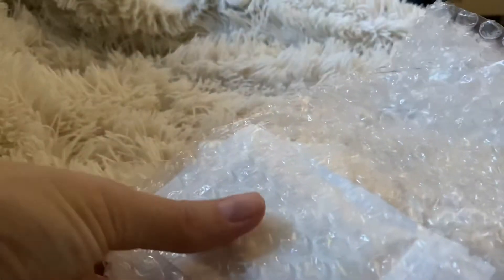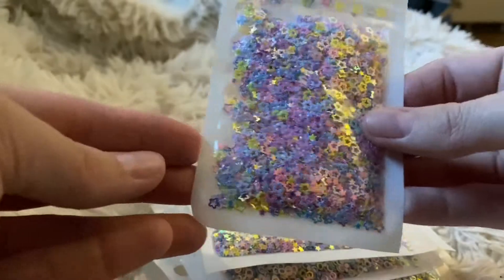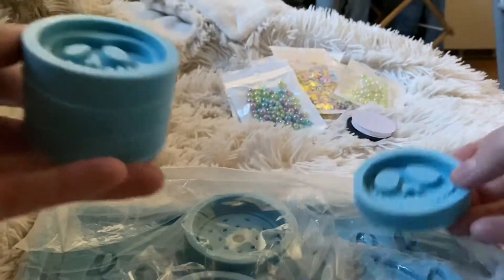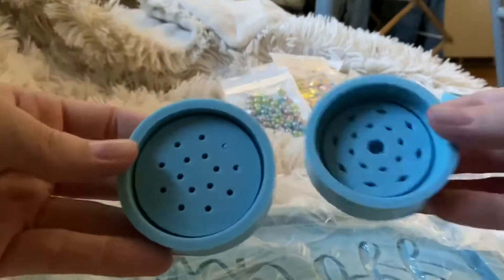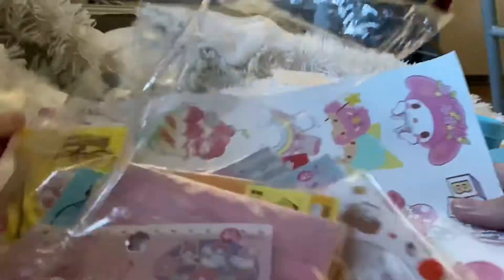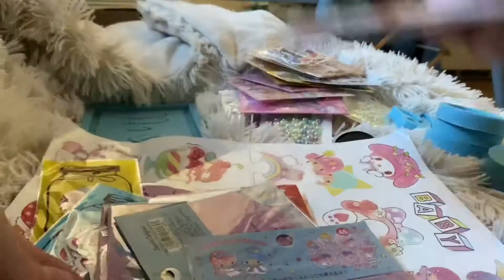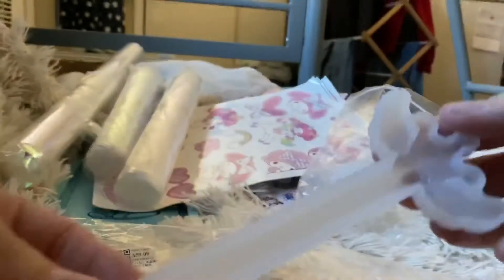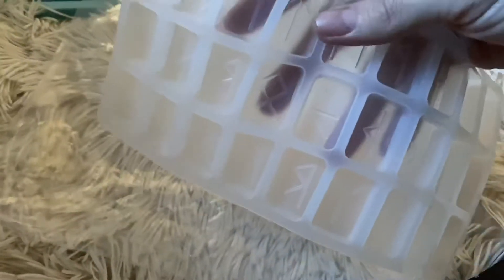BIG Supplies Haul!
Got a hold of some new supplies for the store!

sulkyblackheart